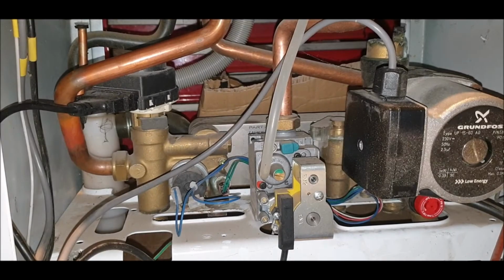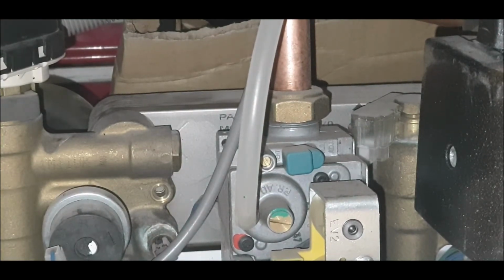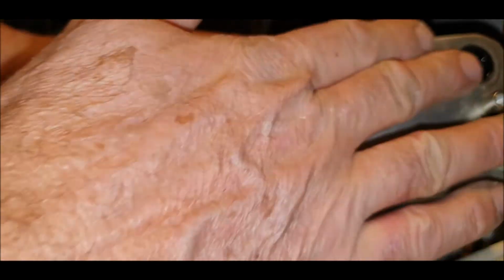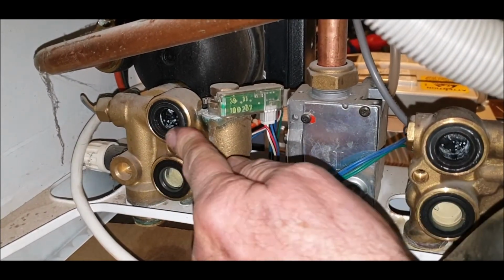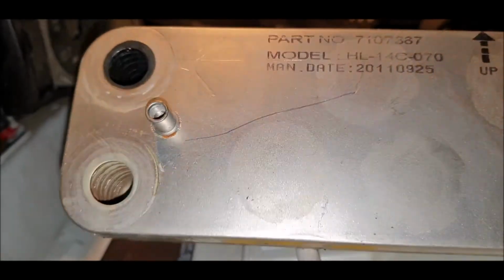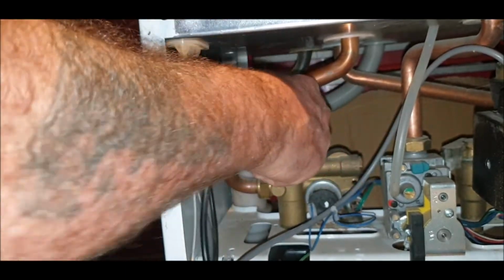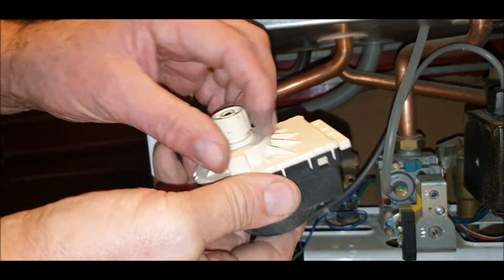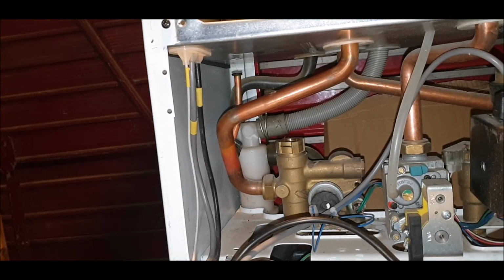Potterton Promax 24 28 33 HE Plus heat exchanger and Diverter Valve Actuator Motor removal